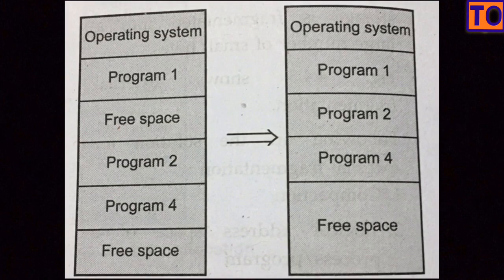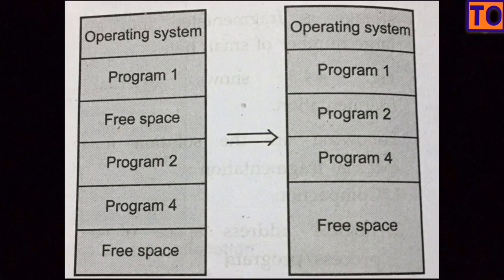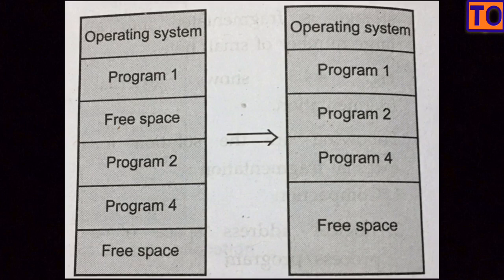Operating System | #5 | Compaction | Tamil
From this video you will be able to understand the
Concept of the Compaction,
In operating system.